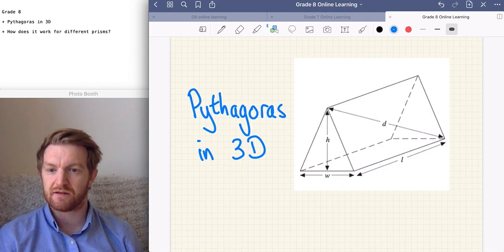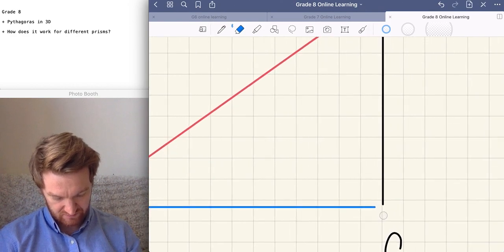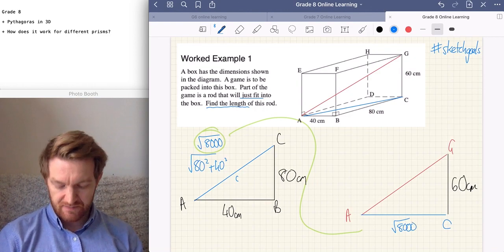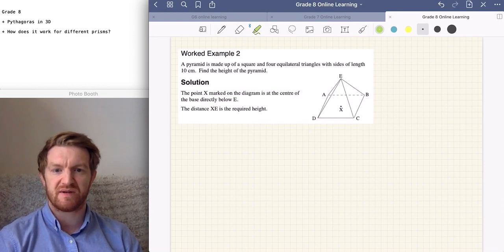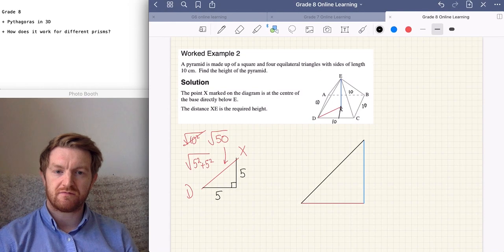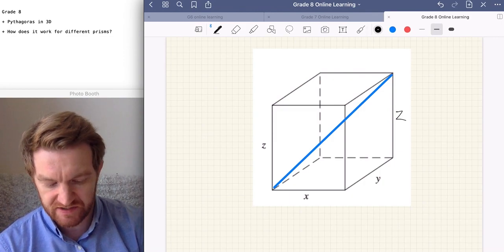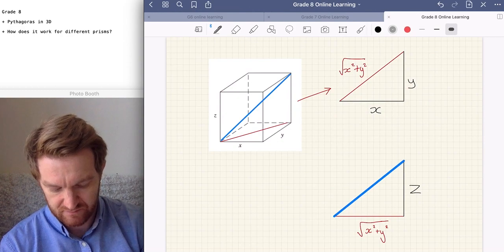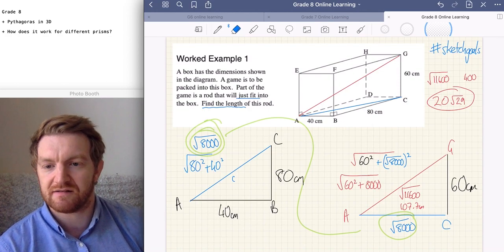Grade 8 - 3D Pythagoras